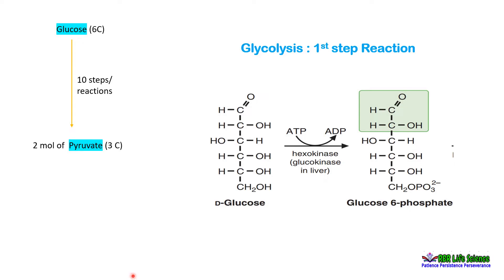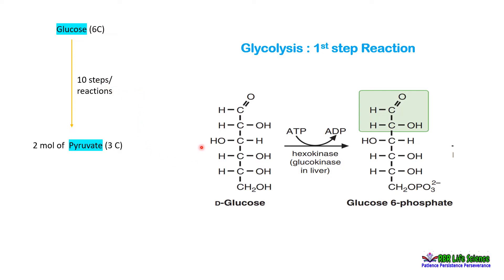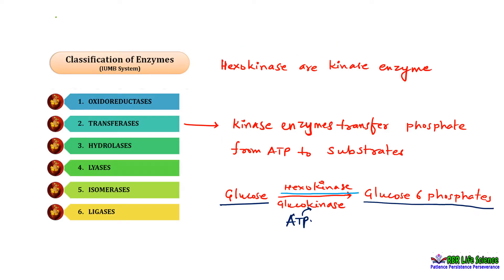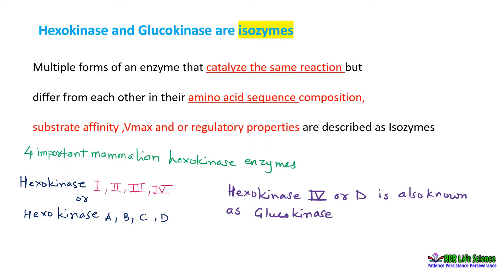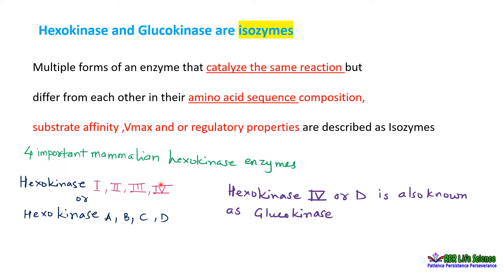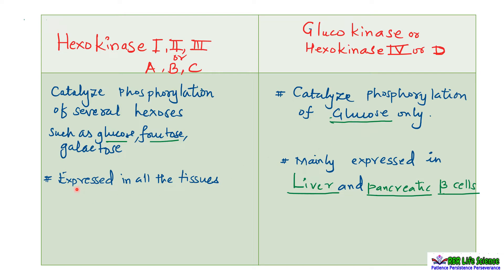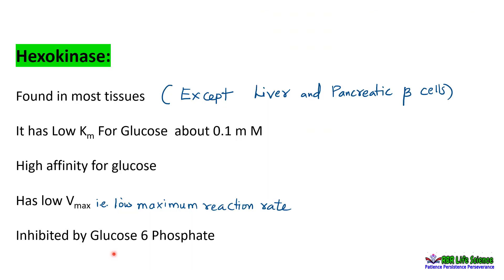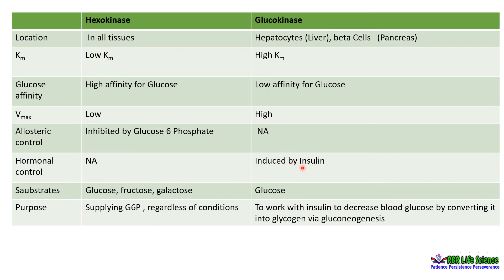Hexokinase and glucokinase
Difference between Hexokinase and Glucokinase,
Types of hexokinases
Km  and Vmax Value of Hexokinase and Glucokinase